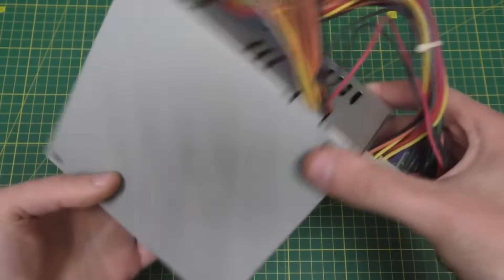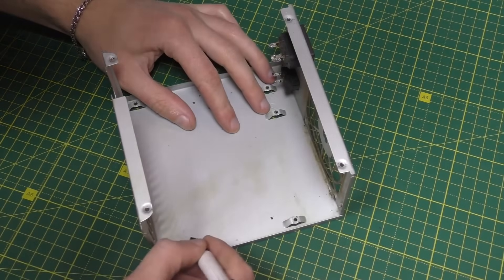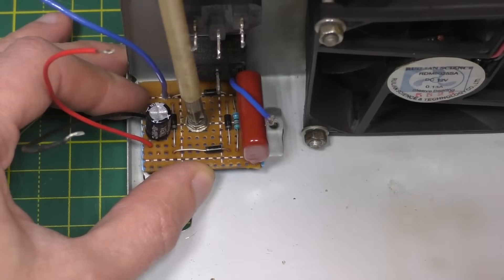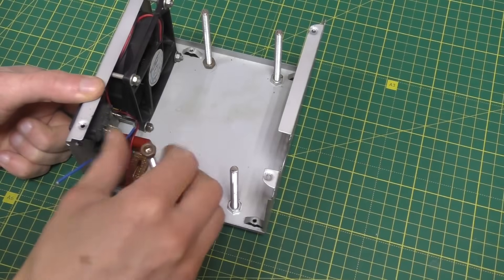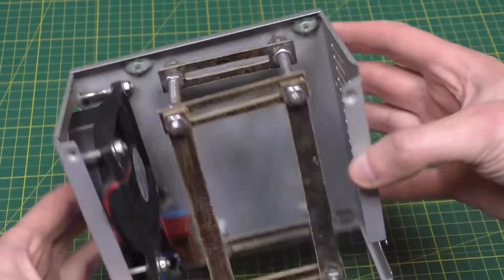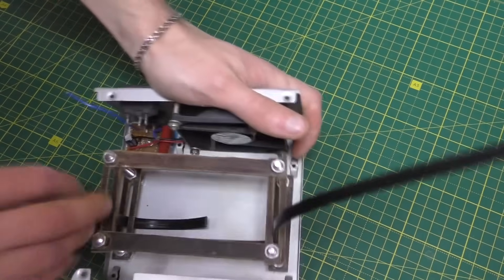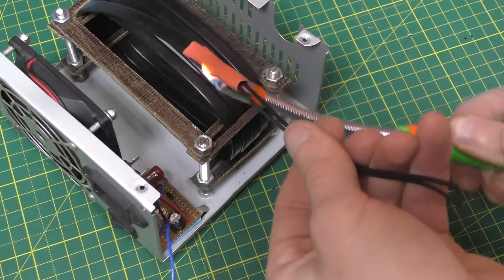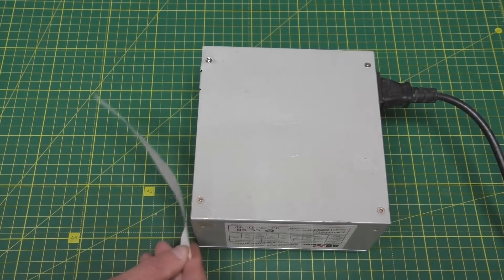Discover This Secret and Never Throw Away a Broken Computer PSU Again!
Calling all DIY enthusiasts! This video is your ultimate guide to transforming an old computer power supply into a nifty little heater, perfect for cozying up your chicken coop. Follow along as we creatively repurpose components for an eco-friendly and economical solution. Say goodbye to unsafe incandescent lamps and hello to innovation!

👉 This channel was created in collaboration with @musiy4uk

00:00:01 - Introduction to DIY Power Supply
00:01:11 - Fan Installation and Circuit Board
00:02:16 - Securing Components and Structure
00:04:52 - Preparing the Heating Cable
00:06:26 - Connecting and Insulating Cables
00:07:14 - Final Assembly Steps
00:07:52 - DIY Heater Overview and Benefits
00:08:26 - Conclusion and Viewer Engagement